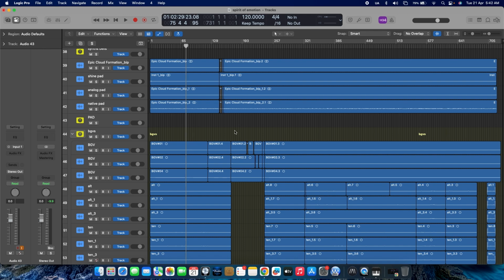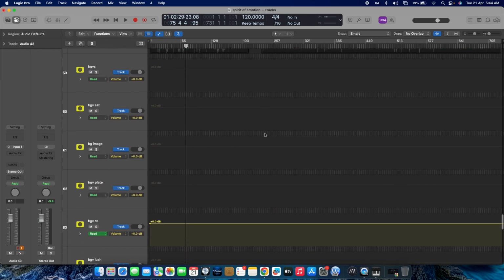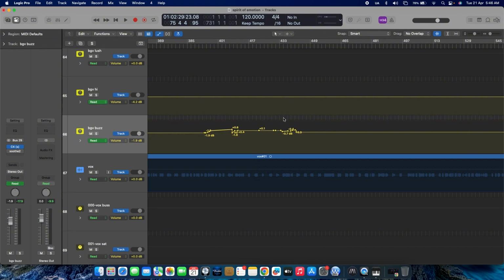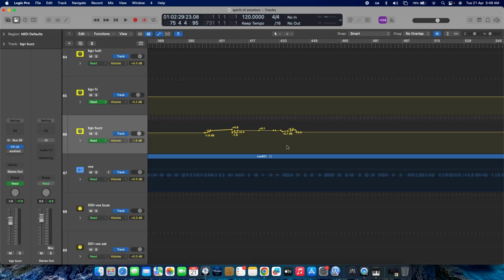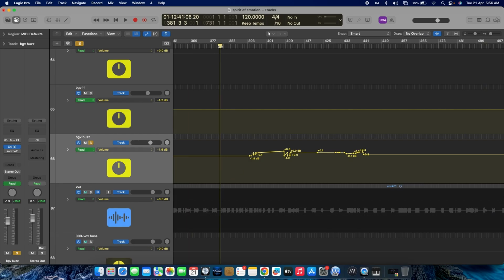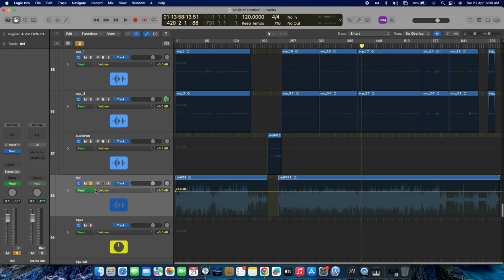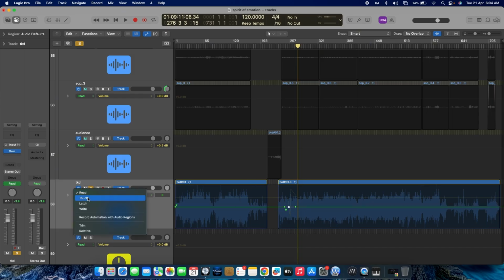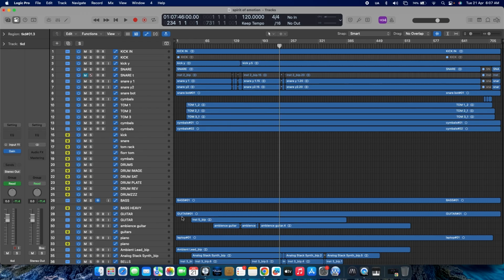Secrets of Automation Explained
Automation is the hidden weapon behind every professional mix — and in this video, we’re unlocking the secrets most producers don’t talk about.

If your music sounds flat, static, or lifeless, the problem might not be your plugins or sounds… it’s your lack of automation.

In this video, you’ll learn how to use automation to bring movement, emotion, and clarity into your mixes using industry-standard DAWs like Logic Pro,

 What You’ll Learn:
The real meaning of automation in music production
Hidden automation techniques pros use
How to create movement in your mix
Automation tricks for vocals, drums, and instruments
How to fix bad mixes using automation
The difference between amateur and pro automation
🎧 Why This Matters:

Top producers don’t just mix — they move their music.
Automation helps your track breathe, grow, and connect emotionally with listeners.

Without it, your mix stays boring.
With it, your mix comes alive.

💡 Pro Tip:

Small automation moves can make a BIG difference. Don’t overdo it — master the subtle art.

🚀 If You Found This Helpful:

💬 Comment: “AUTOMATION CHANGED MY MIX!”